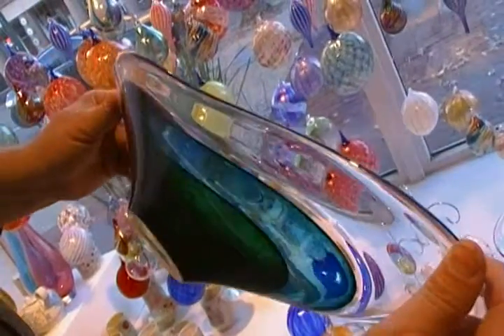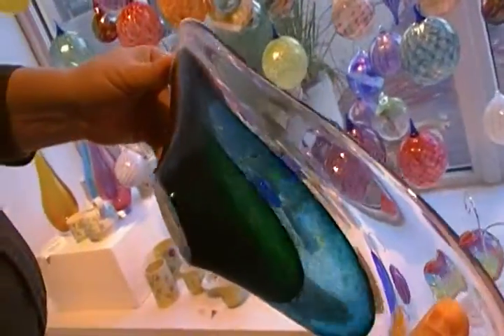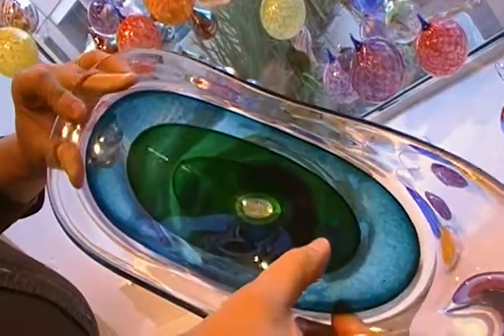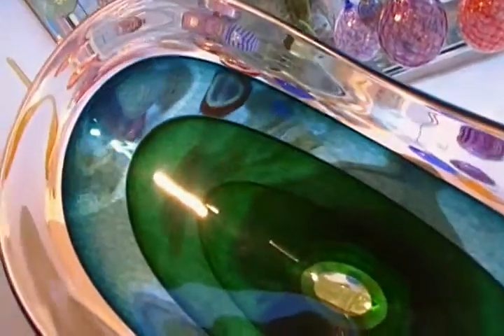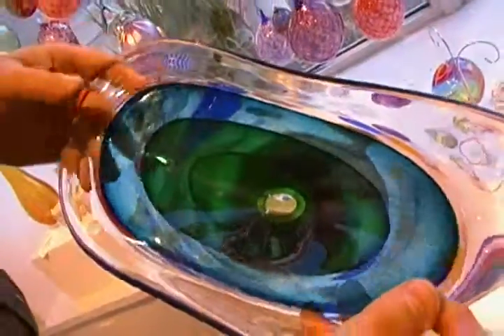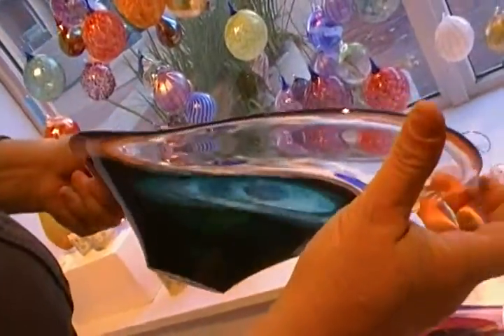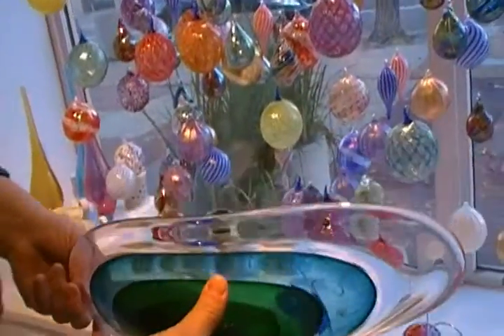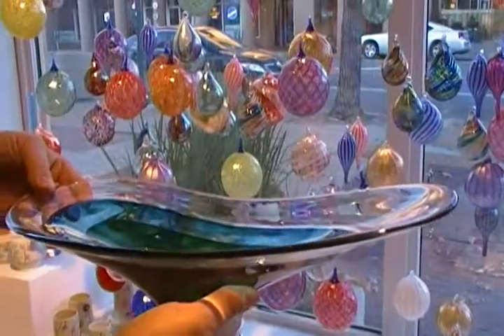Delmar Gallery Shop: Glass Bowls by Teign Valley Glass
Richard Glass, of Teign Valley Glass, does a wonderful job with these gorgeous hand-made 'Saturn Bowls.' He says, "I try to let the glass do its own thing and let it show off the natural beauty of the material." Dan Barnett, Studios Manager at Craft Alliance, explains how Richard Glass creates these vessels.